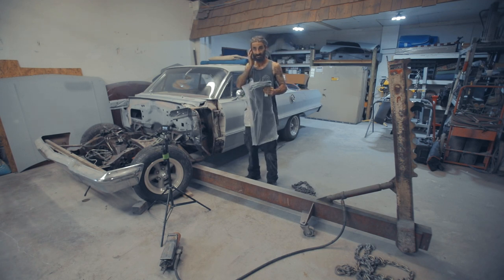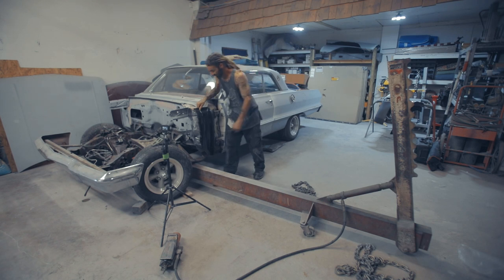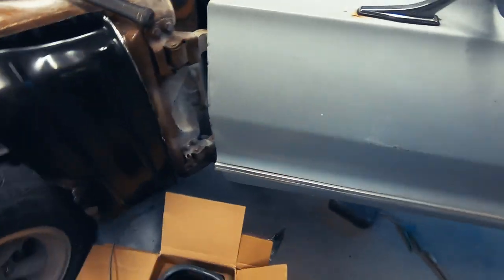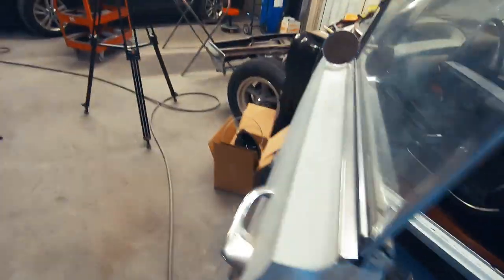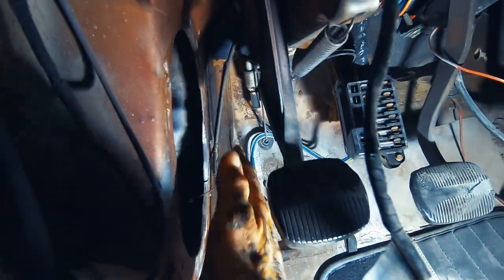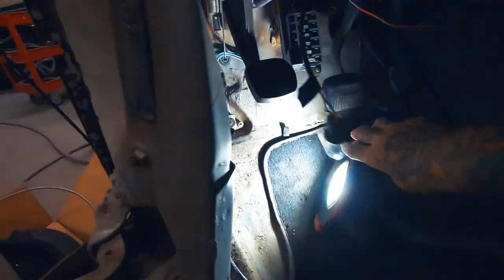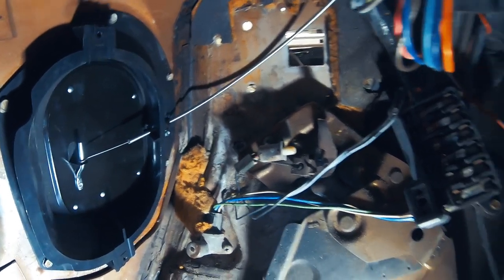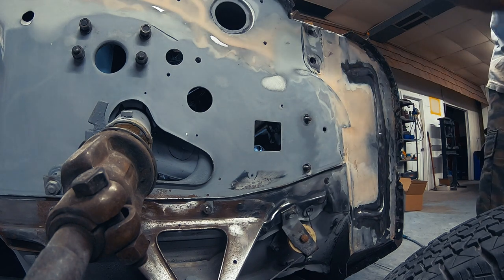EP #5 - 1963 Impala - Cowl Panel Replacement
Welcome to the channel, on this episode we replace the cowl panel that was damaged before I owned the car.. so its just one more step to getting the engine bay completed!!!